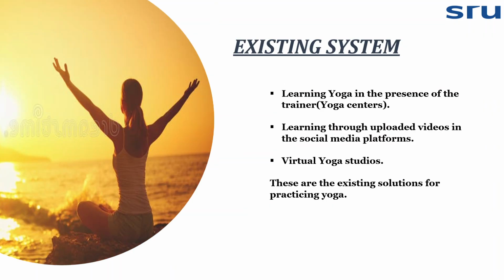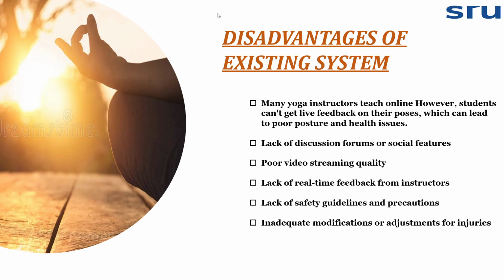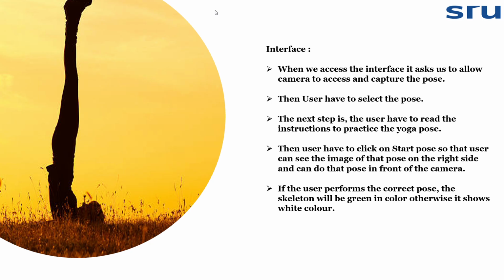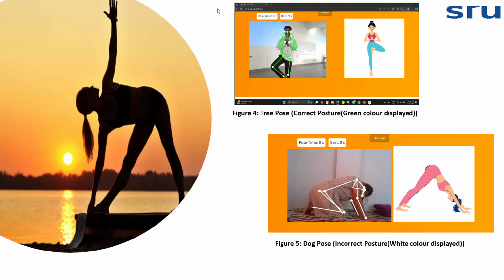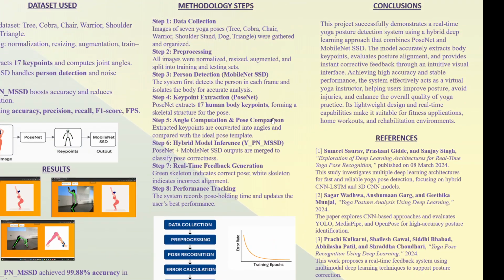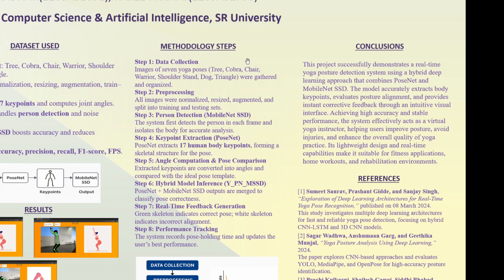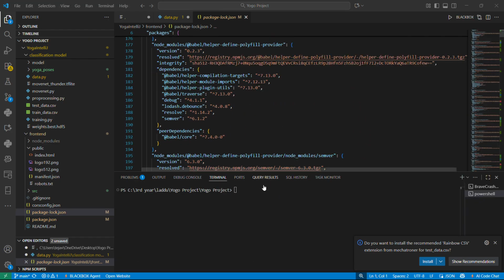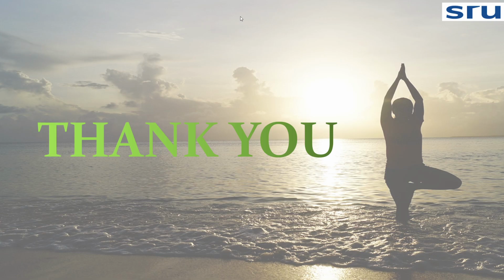Yoga Asana Detector | By using Deep Learning Techniques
Hello everyone!
I’m T. Chakridhar, and in this video, I present our capstone project “Yoga Asana Detector Using Deep Learning Techniques.”
This project aims to help yoga practitioners—especially beginners—perform poses correctly through real-time posture detection and feedback using deep learning.

Many people practice yoga using mobile apps or YouTube tutorials, but these platforms do not offer real-time correction. Incorrect posture can lead to strain or long-term injuries.

To solve this, we developed a deep-learning-based yoga pose detection system using:

✔ PoseNet – Detects body key points
✔ MobileNet SSD – Identifies the human figure
✔ React Interface – Provides real-time feedback
✔ Y_PN-MSSD Hybrid Model – Ensures fast and accurate pose recognition

The system highlights posture accuracy with a green skeleton for correct poses and a white skeleton for incorrect poses, making learning safe and effective.

🧠 Key Features

Real-time yoga pose detection

Visual posture feedback

Accurate key-point tracking

Beginner-friendly interface

Works with just a camera — no special hardware needed

📌 Project Applications

Home Yoga Practice

Fitness Training

Physiotherapy & Rehabilitation

Sports Coaching

Human Activity Recognition

HealthTech & AI-Wellness Apps

🚀 Future Scope

More yoga asanas

Audio/Voice feedback

Mobile app version

Improved detection in noisy backgrounds

🙏 Credits

Team Members:

T. Chakridhar

A. Poojitha

A. Abhilash

K. Pranay

Guided by:
Dr. Brij Kishor Tiwari, Assistant Professor, Department of Computer Science & Artificial Intelligence.